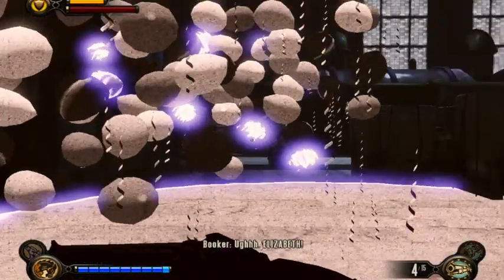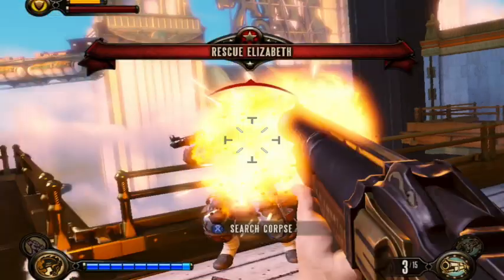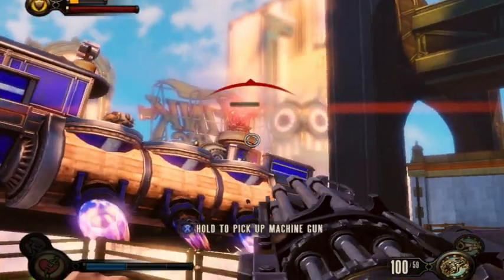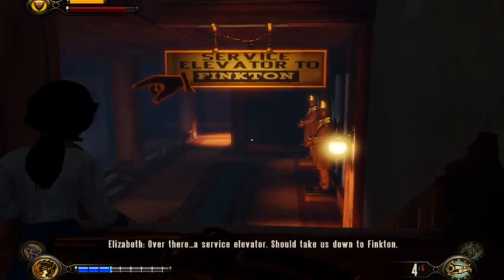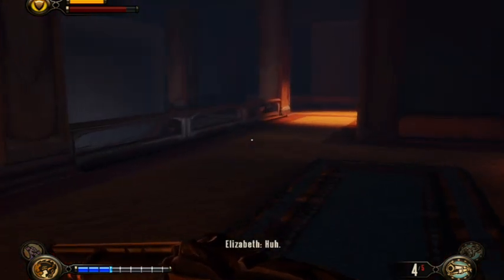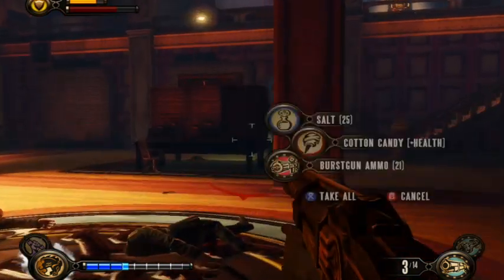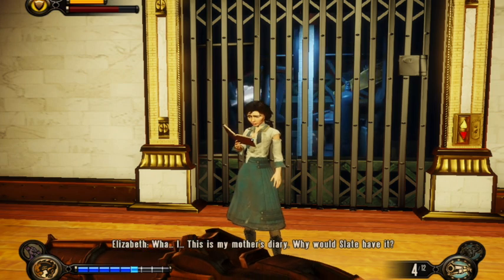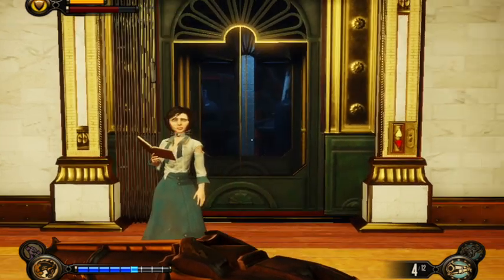Bioshock Infinite Critical Let's play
CCT490